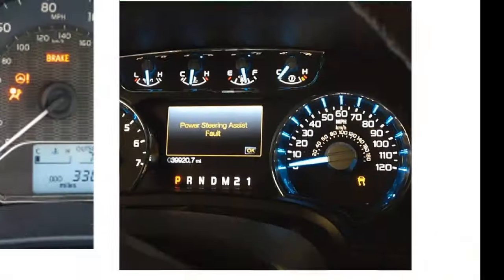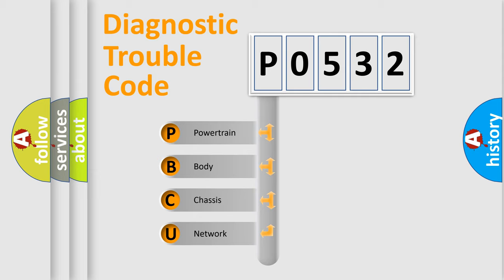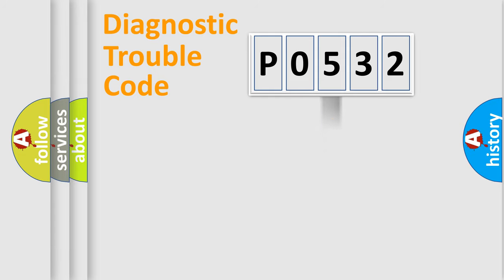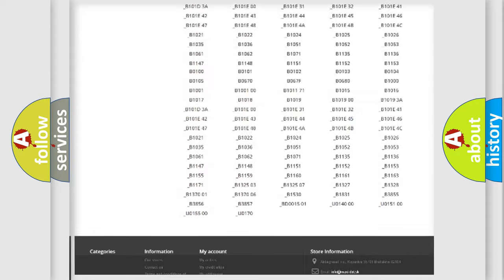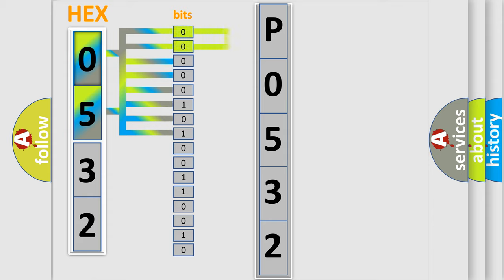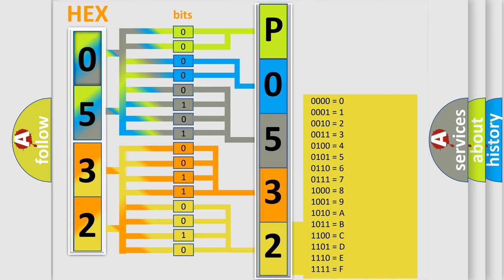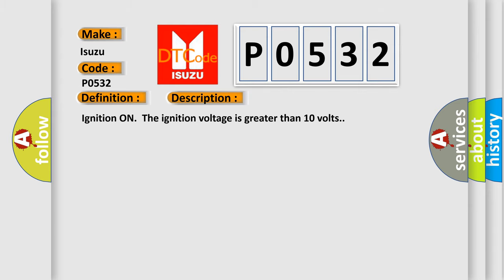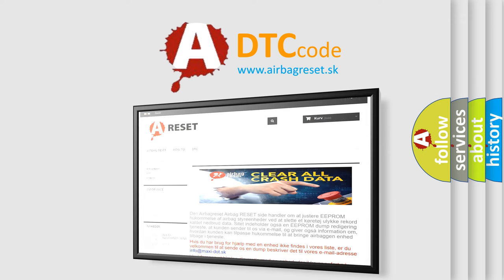DTC Isuzu P0532 Short Explanation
Contents:
0:21 Basic DTC analysis according to OBD2 protocol standard.
1:48 Insight into programming
2:58 A diagnostically understandable description of the Diagnostic Trouble Code
3:05 Basic error definition

Make:
Isuzu
Code:
P0532
Definition:
Brake Booster Performance
Description:
Cause:
The brake pedal is sensed as applied for 6 minutes.The vehicle speed is greater than 21 km or h (13 mph).